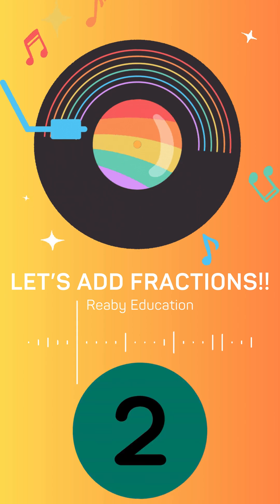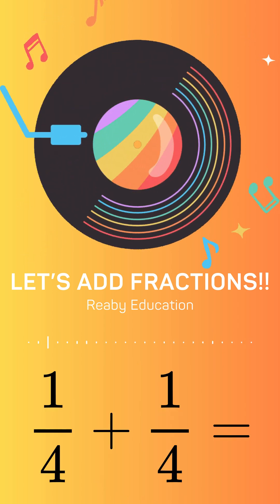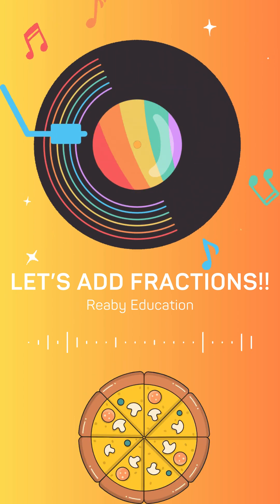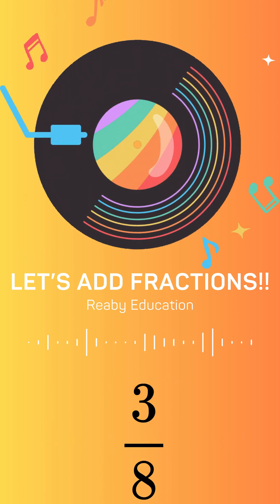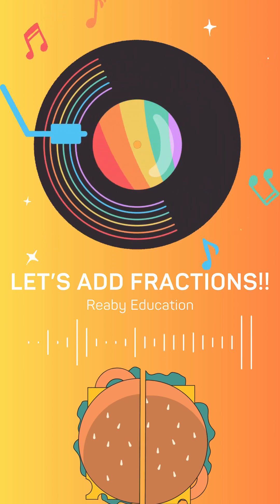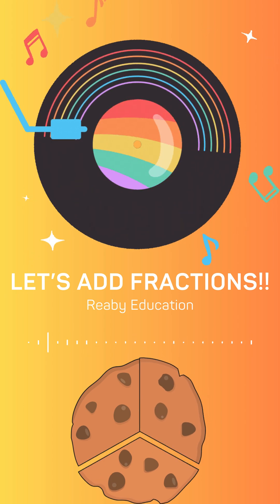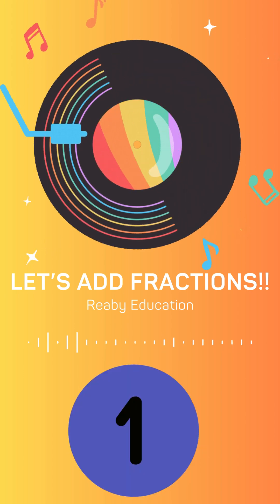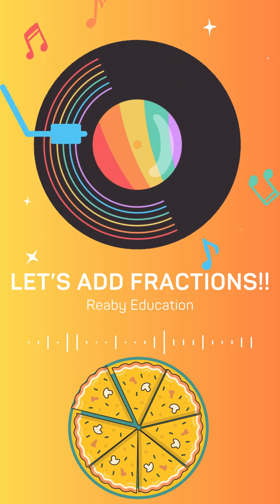🎶➕ "LET’S ADD FRACTIONS SONG!" – SING, CLAP & LEARN! ➕🎶maths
🎶➕ "LET’S ADD FRACTIONS!" – SING, CLAP & LEARN! ➕🎶
Math just got a musical makeover! 💃📚🕺
Get ready to clap, sing, and learn how to add fractions the fun way! 😄

🎵 LYRICS – Sing along! 🎵

(Chorus)
🎶 Let’s add fractions, 1, 2, 3!
Same bottoms? Easy as can be!
Top plus top, keep the same below,
That’s how fractions start to grow! 🎶

(Verse 1)
🎶 One over four plus one over four,
1 + 1 = 2, let’s score!
Two over four, what a pair,
That’s one-half, give a cheer! 🎶

(Verse 2)
🎶 One over eight plus two over eight,
1 + 2 = 3, that’s great!
Three over eight, not too tall,
Fractions added—big or small! 🎶

(Bridge )
🎶 Same bottoms, top goes high,
Add ‘em up, give it a try!
One more time, let’s all say,
We love fractions every day! 🎶

(Final Chorus)
Now you’re a fraction pro! 🎶

🧠 Kids will LOVE singing along while learning:
✅ How to add fractions with the same denominator
✅ Real math vocabulary in a musical way
✅ That math can be FUN and FEEL-GOOD! 🎉

🎤 Sing it loud with us:
🎶 “Top plus top, keep the same below... That’s how fractions start to grow!” 🎶

🍕 Perfect for:
✔️ Grade 3–5 learners
✔️ Teachers looking for class warm-ups
✔️ Homeschooling parents
✔️ Any kid who learns best with music!

🧡 LIKE if you love fun math songs
💬 COMMENT your favorite verse